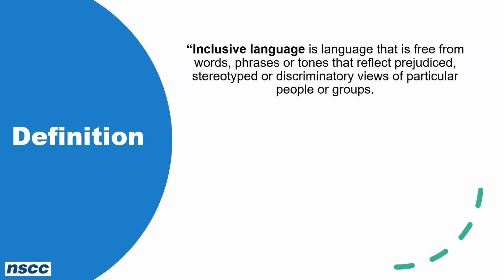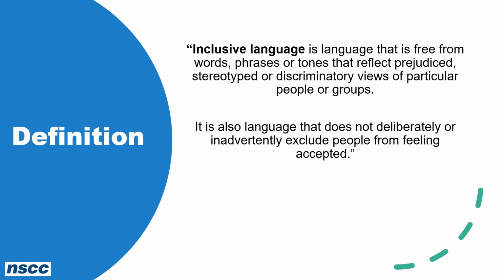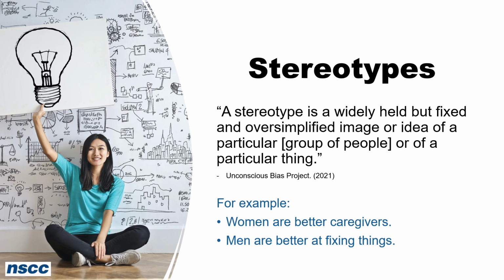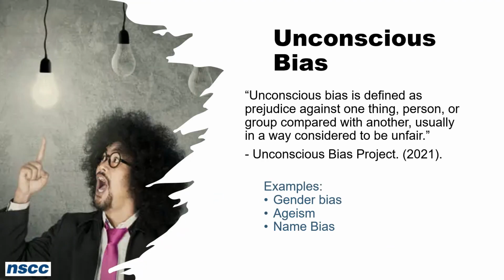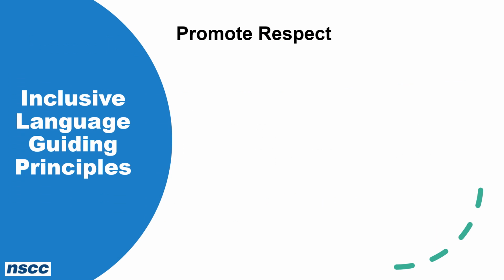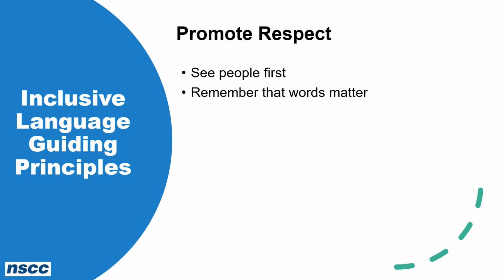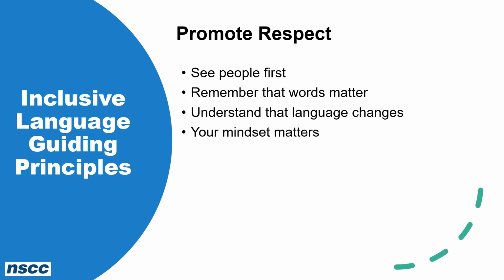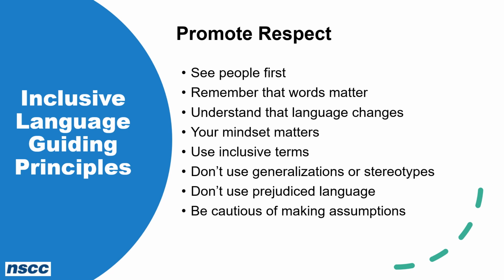OLDUnderstanding Inclusive Language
In this webinar we will be talking about inclusive language.